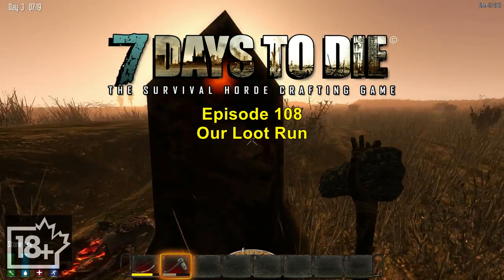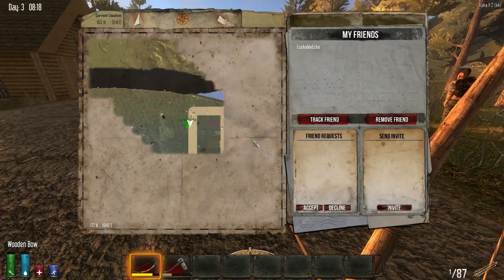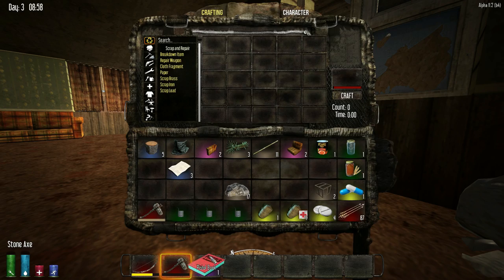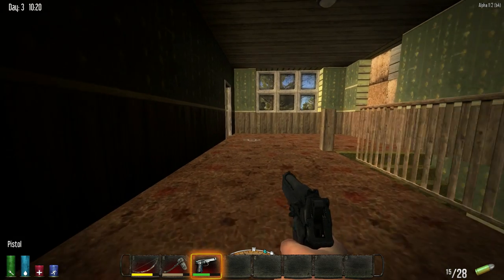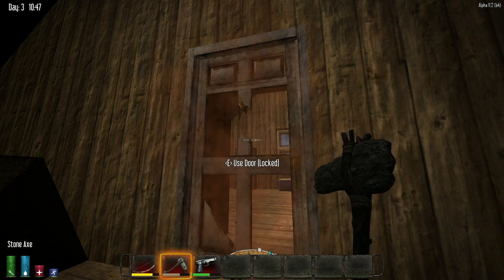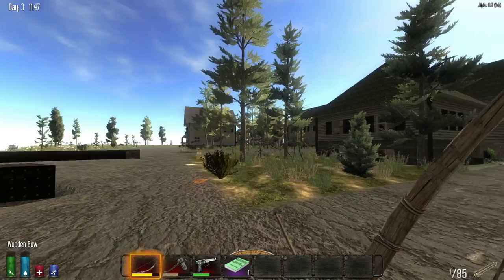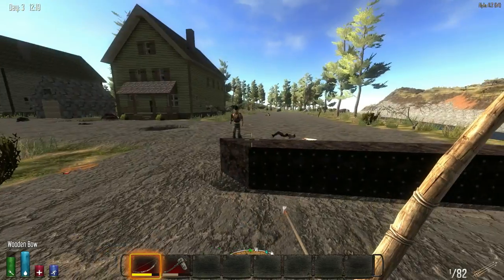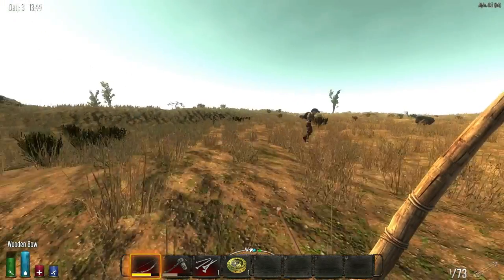7 Days To Die [Alpha 11] - Episode 108 - Our Loot Run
Well, we are back together again with Lushable Echo for some more Alpha 11 footage. Fresh start to fresh new challenges.

- Sharlen
Recorded On: Apr 13th, 2015